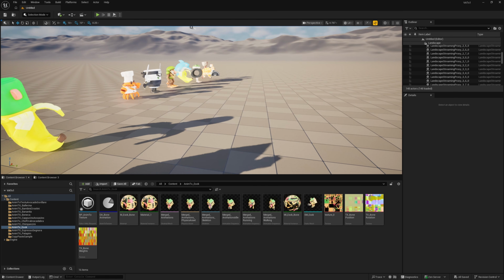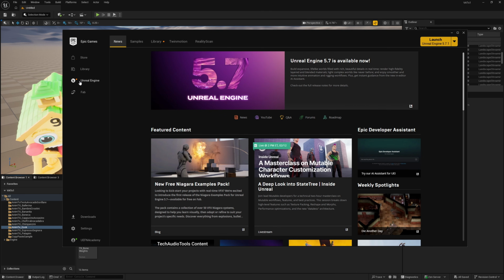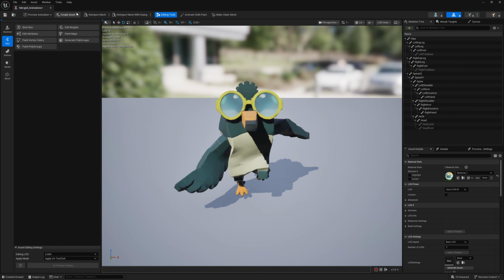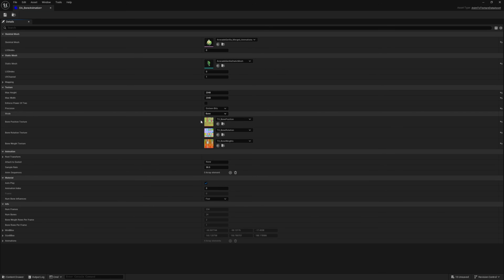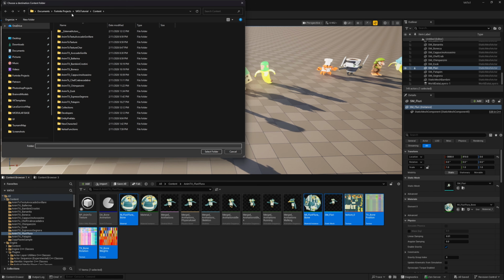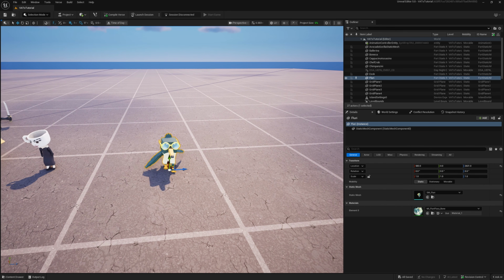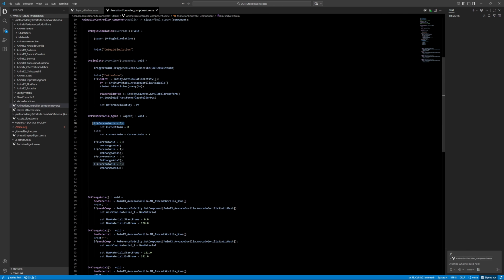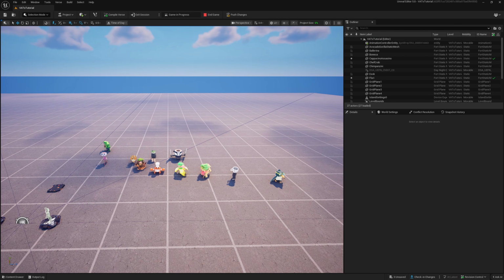How to create Vertex Animation Texture in UEFN | ANIMATE STATIC MESH | UEFNACADEMY | ANIMATED ENTITY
Welcome guys to UEFN Academy!
Today we will discover Vertex animation textures (VATs)
Super important and used by all professional creators in UEFN!

More about VATs: (CHECK links below the whole article!)

Become member to get access to whole content!

Timecodes:
0:00 Intro
2:44 Why would you use it?
4:10 How to start?
6:46 How to create copy paste sample
6:46 Spawning visible hand
7:58 Getting static mesh in scene
8:11 Baking animations
10:05 How to migrate to UEFN
14:30 Switch dynamically animations in game
16:10 Lerp UVs
16:55 End